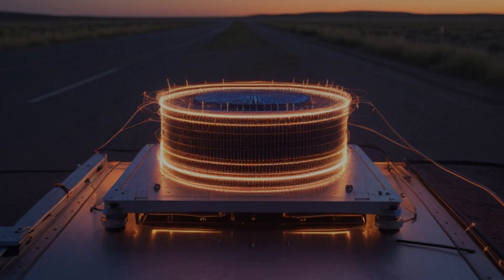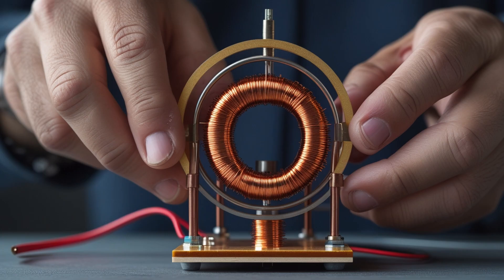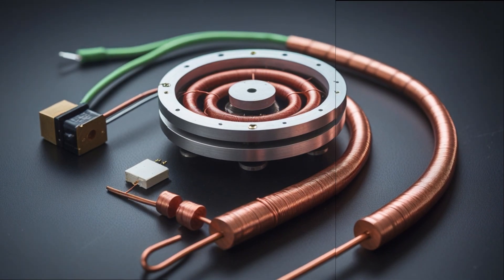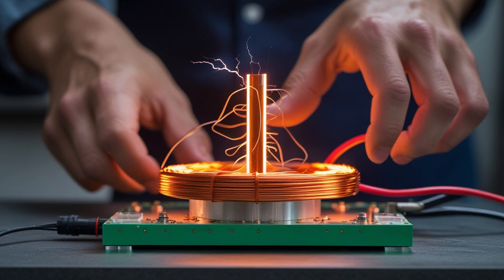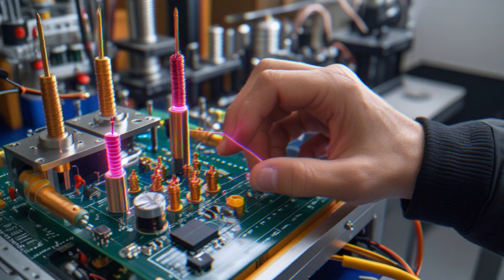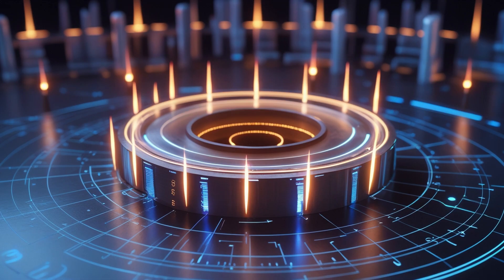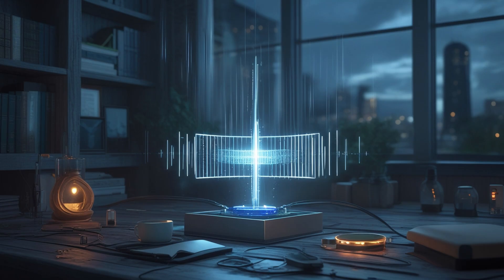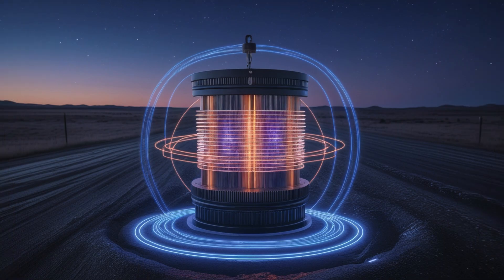5 Shocking Lessons from My DIY Mini Maxwell Generator Experiment!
Ever wondered what really happens when you try to build a DIY Maxwell Generator at home? 🧲 In this video, I reveal 5 shocking lessons I learned while creating my own mini self-powered generator — inspired by the groundbreaking work of Maxwell Chikumbutso. From unexpected electrical reactions ⚡ to mysterious resonance effects 🔄, this experiment completely changed how I see energy, frequency, and innovation.

Join me as I dive deep into the science, the surprises, and the secrets behind free energy technology, magnetic resonance, and self-sustaining power systems. 🌍

If you’re curious about future energy tech, renewable power, and the real potential of self-charging generators, this is a story you don’t want to miss! 🚀

💡 What You’ll Discover:

The truth behind the Maxwell Generator concept 🔋

How resonance and feedback loops really work 🌀

Hidden lessons from the experiment that blew my mind 🤯

Why this technology could reshape renewable energy forever 🌱

👇 Timestamps
00:00 – The Beginning of the Experiment
02:10 – Lesson 1: Resonance is Everything
04:05 – Lesson 2: Small Changes, Big Effects
06:00 – Lesson 3: The Mystery of Feedback
08:15 – Lesson 4: Fragility of Innovation
10:00 – Lesson 5: The Real Discovery